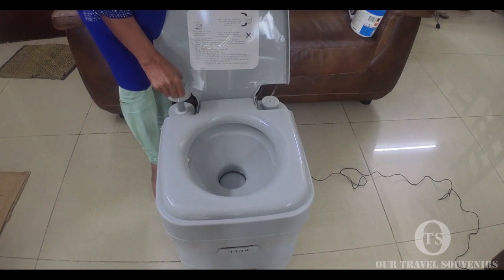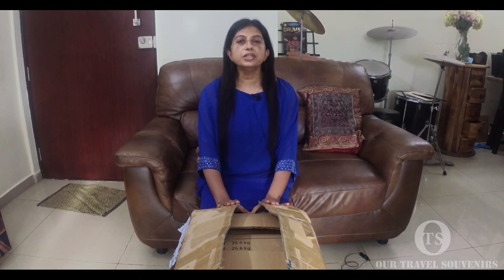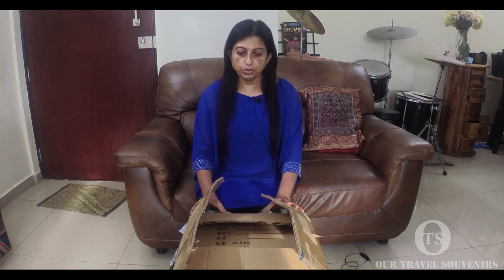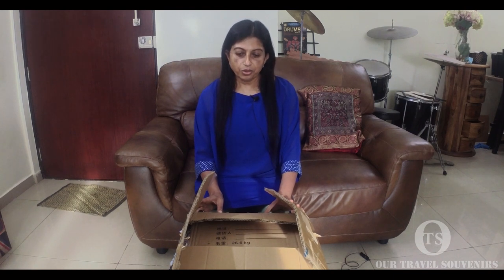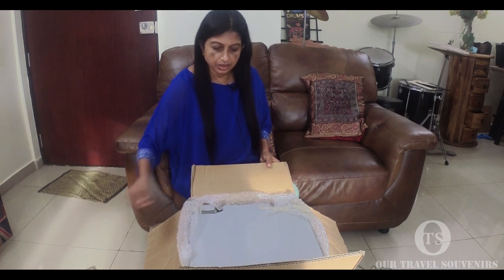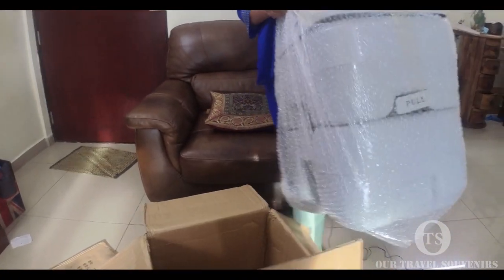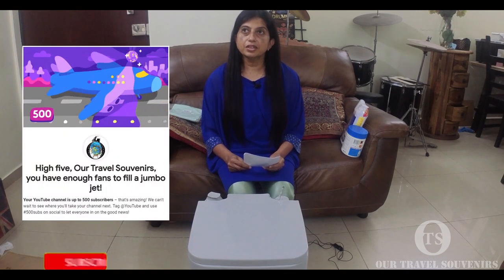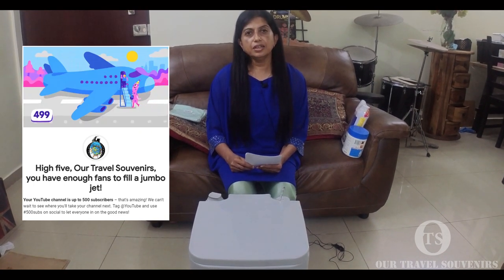Camping accessory | Portable chemical camping toilet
We have added a new travel accessory for our camping and it is our portable chemical camping toilet . Now our travel van has really become our travel home

camping portable toilet

ACCESSORIES:
mavic mini
insta360 + 4k
zhiyun gimbal
Samsung m21

EDITING SOFTWARE:
Adobe  photoshop for thumbnail
Adobe  premiere pro for video editing
Adobe  after effects  for intro making

We hope you all support us for increasing  number of our subscribers family